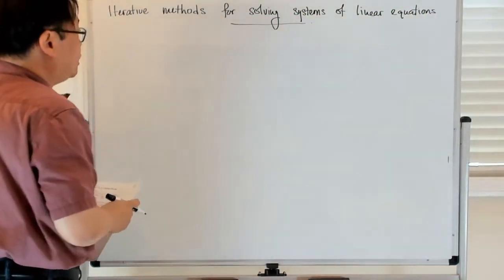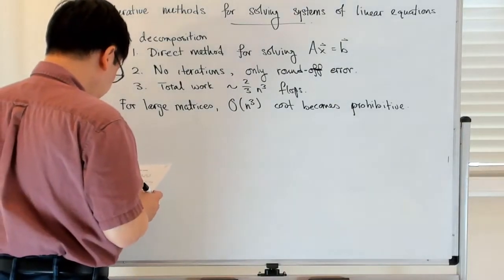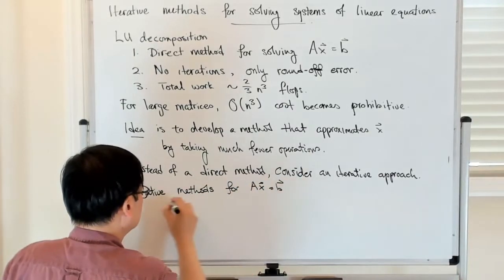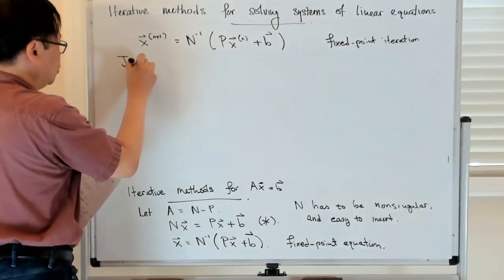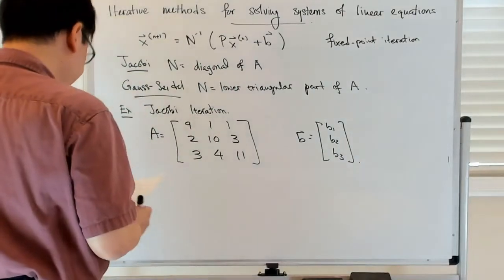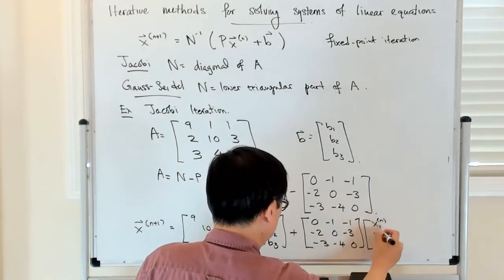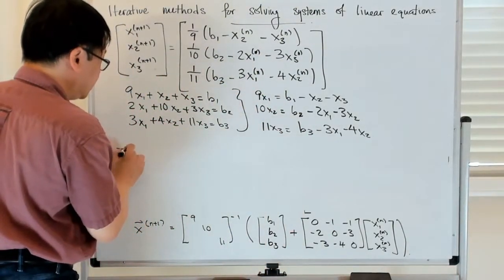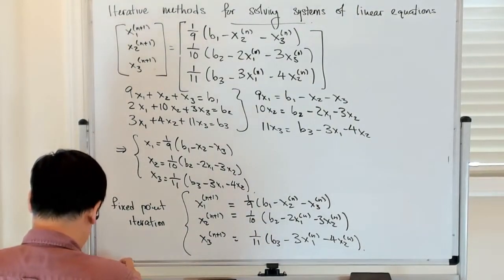Iterative methods for systems of linear equations - Jacobi iteration